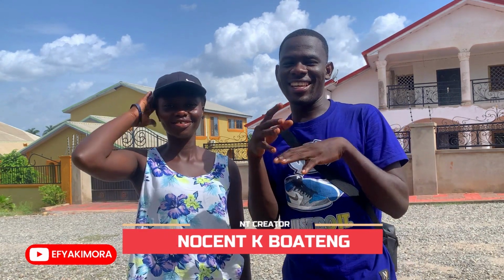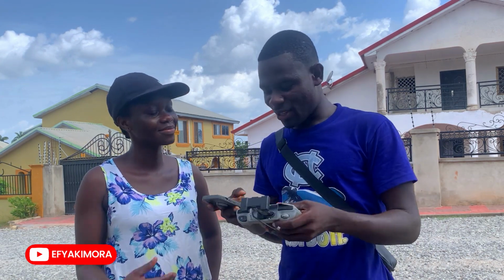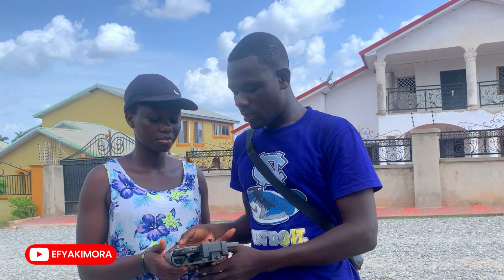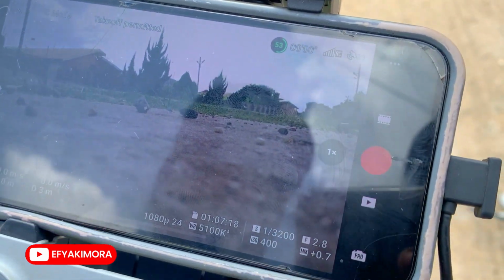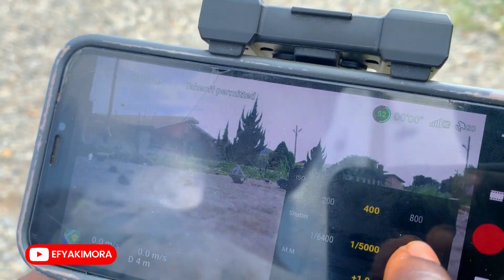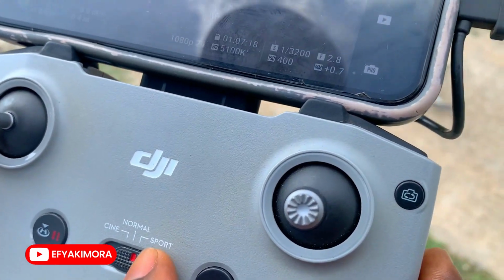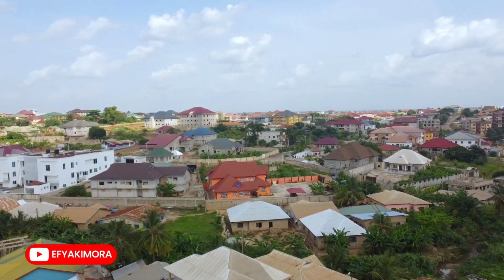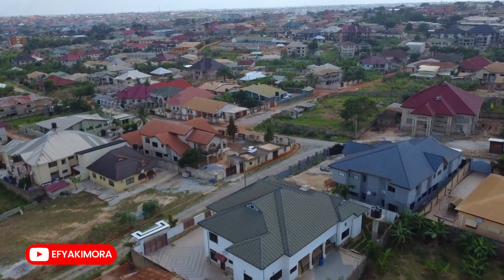Innocent K Boateng Taught Me How To Fly A Drone; Learning How To Fly a Drone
Join me in this exciting video where I share my personal experience learning how to fly a drone with the expert guidance of Innocent K Boateng. I was able to acquire all the basics and more complex drone flying techniques thanks to his many years of professional drone flying and instructing experience. You'll see my progress from being a beginner to confidently flying a drone like a pro. You'll also get a glimpse of the tips and tricks that I learned from Innocent K Boateng, which can help you master drone flying as well.

So, sit back, relax, and enjoy the ride as I share my personal experience of learning how to fly a drone with Innocent K Boateng.

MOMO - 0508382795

Welcome to my channel, my name is Kimora, call me Efyakimora, my goal is to showcase to you the beautiful places and culture in Ghana, mostly in Kumasi, cause that's where I currently live.

More videos with Innocent K Boateng

Making Youtube Videos Got Me Featured on BBC COMMONWEALTH - One on One with Innocent K Boateng

This video is also related to kumasi drone videos, flying drone in kumasi, drone footage of kumasi, learning how to fly a drone in kumasi ghana, flying a drone in kumasi ghana, kumasi ghana drone videos